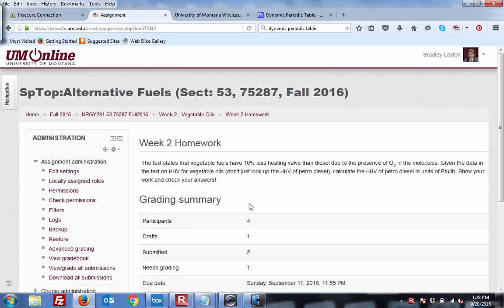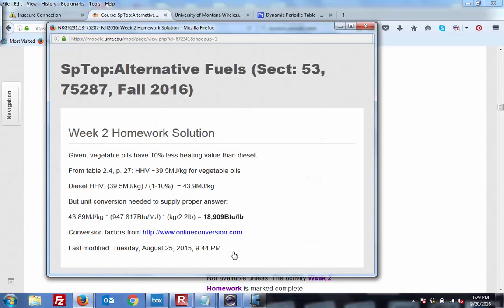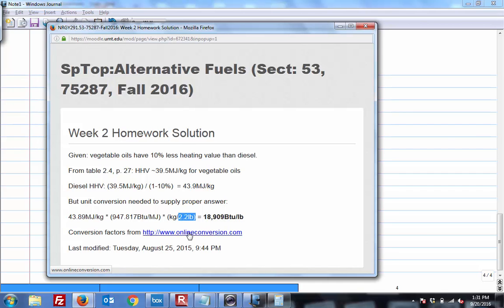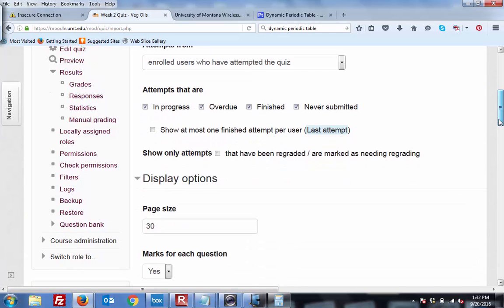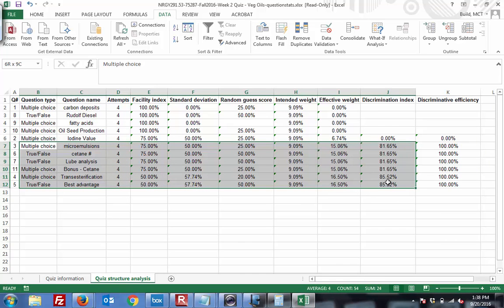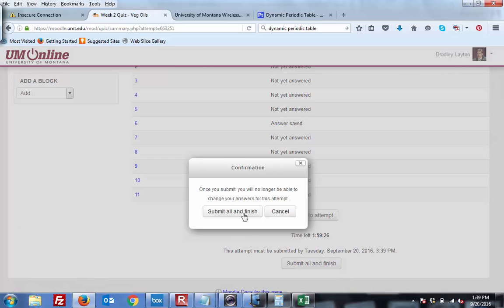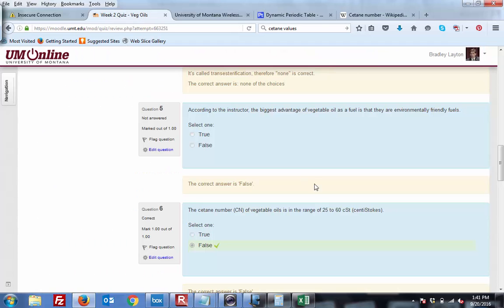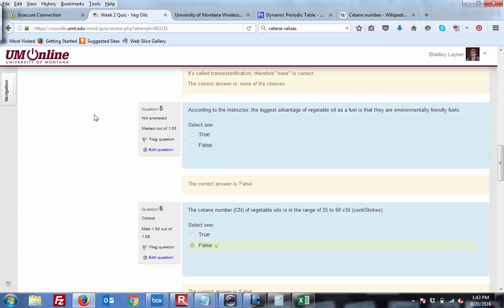NRGY_241_Lecture_07_02_Review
Week 2